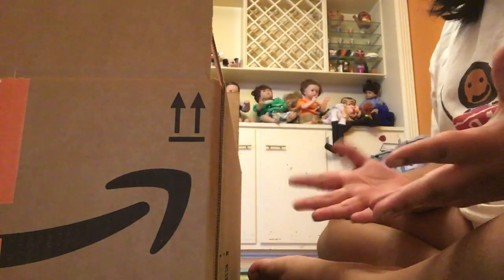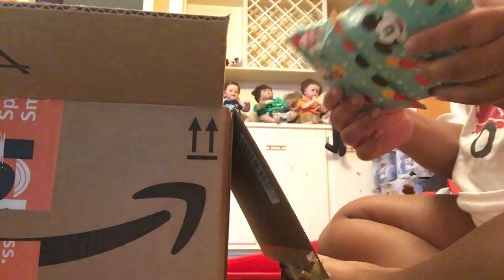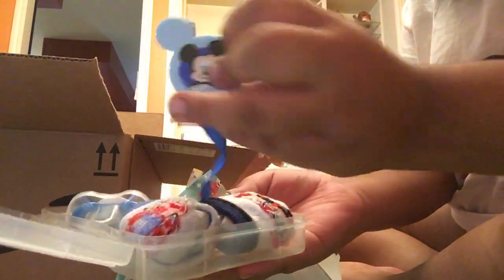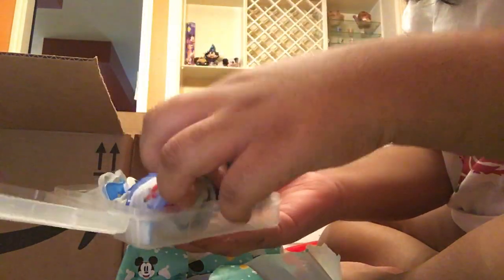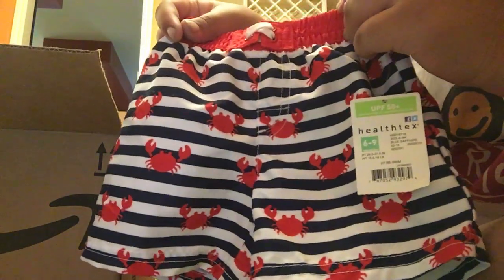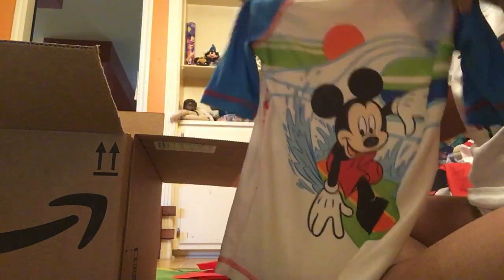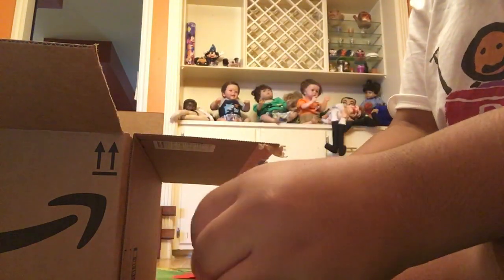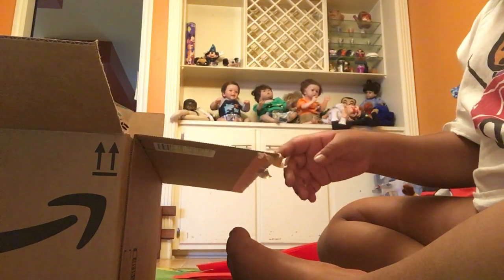Reboxing Liams stuff just for YouTube